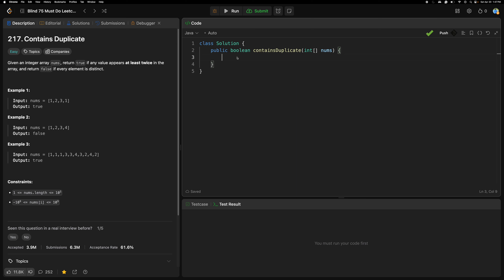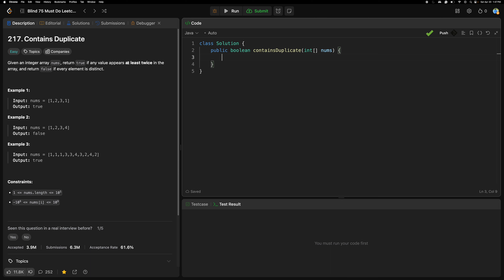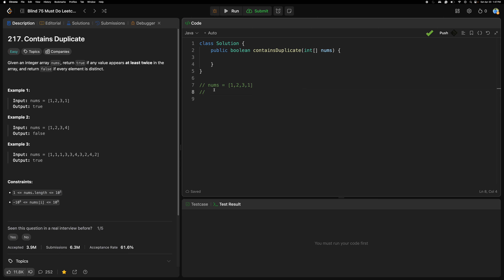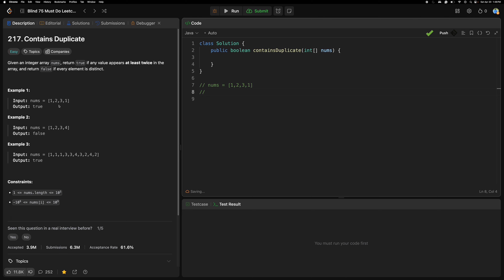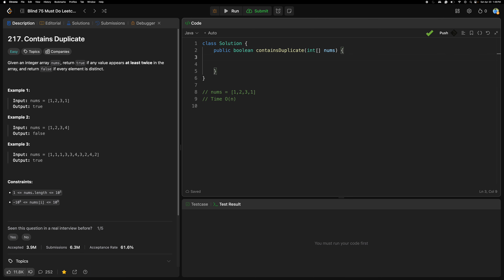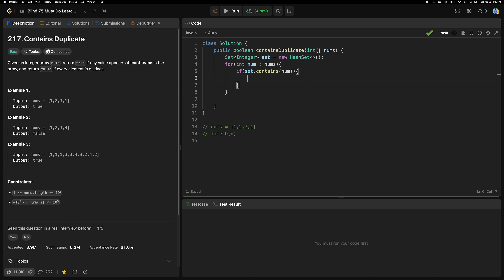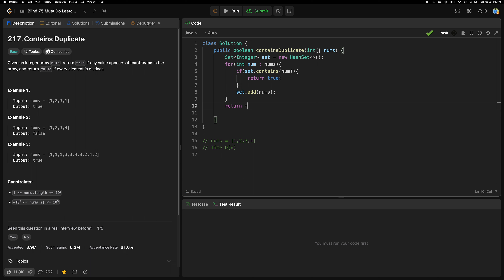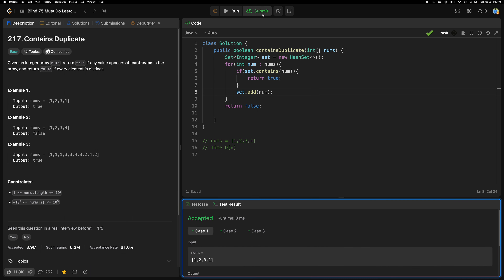LeetCode Day 7 : 217. Contains Duplicate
Day 7 Problem: Given an integer array nums, return true if any value appears at least twice in the array, and return false if every element is distinct.